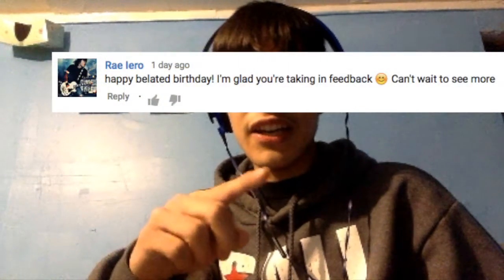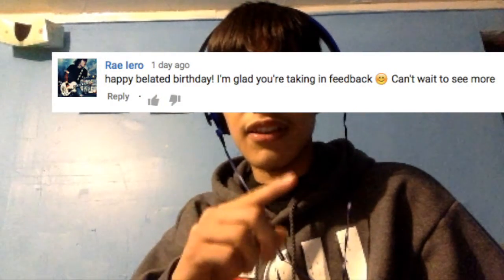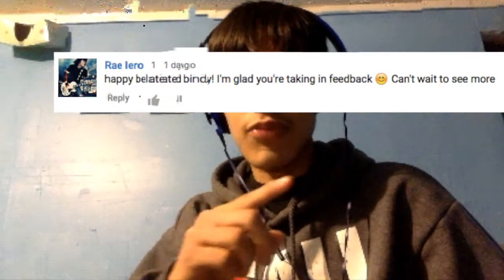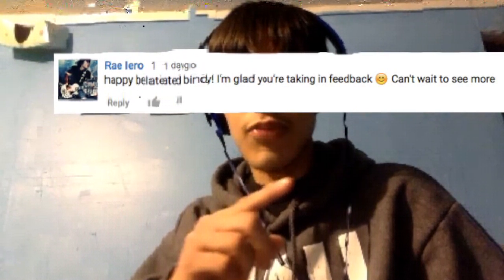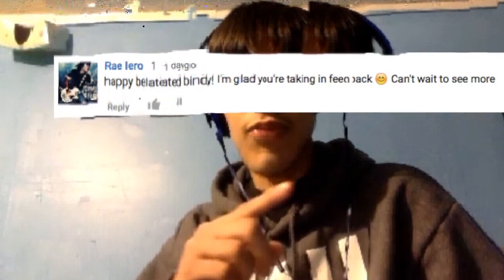Here we go again... [Sara Is Missing Episode 2]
In this video I play Sara is missing again, but this time I was smarter for the things I did...sorta.